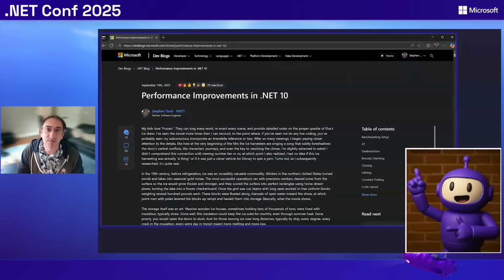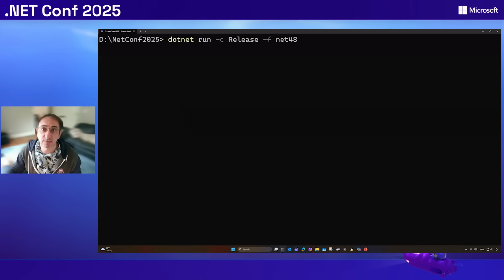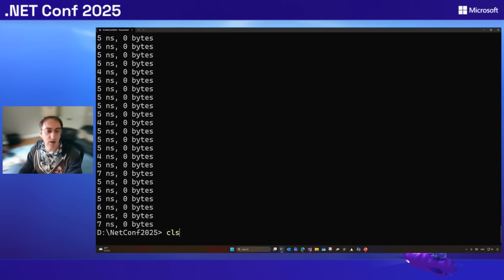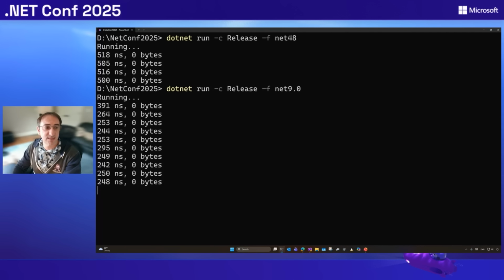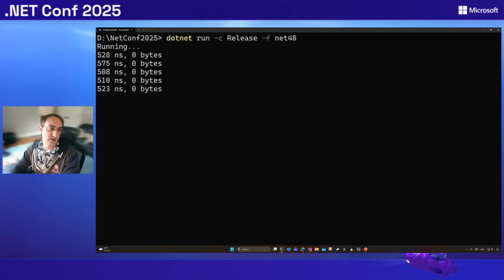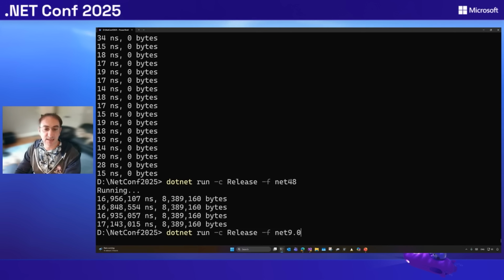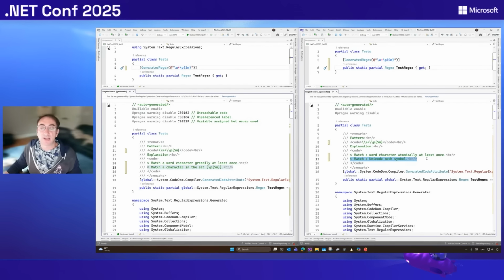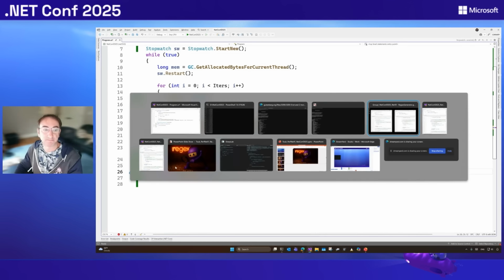Performance Improvements in .NET 10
.NET 10 is the fastest .NET ever, with hundreds of performance optimizations throughout the runtime, libraries, and compilers. In this deep-dive session, we'll explore the most impactful improvements, from JIT compiler enhancements and garbage collection optimizations to library method improvements that make your code run faster without any changes. Stephen Toub will demonstrate real-world performance gains with benchmarks and explain the techniques used to achieve them. Whether you're building cloud services, desktop apps, or mobile applications, you'll learn how .NET 10 delivers exceptional performance out of the box.